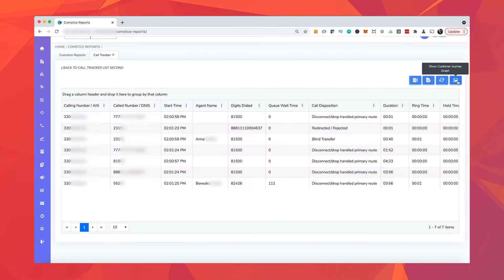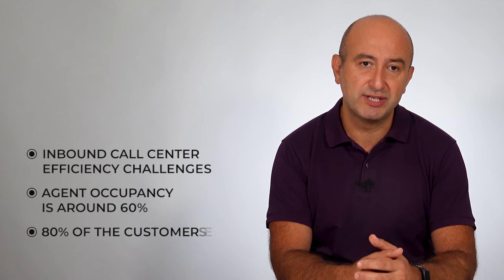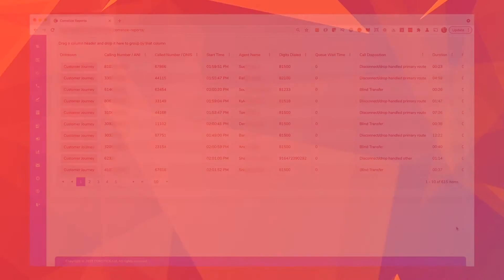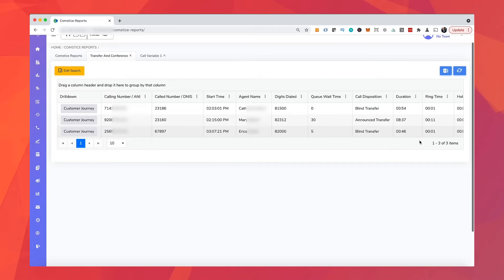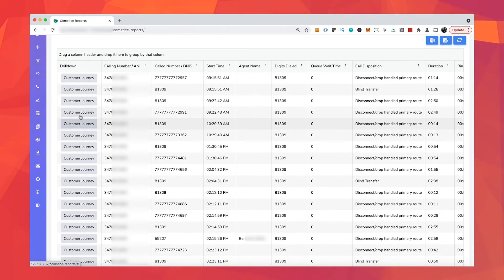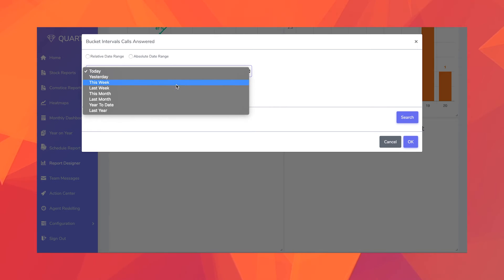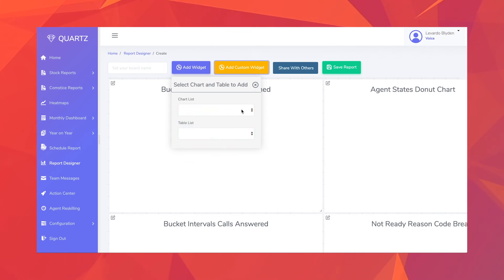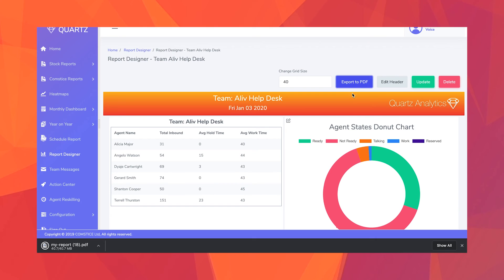Cisco UCCE and PCCE Missing Reports with Comstice Quartz Reporting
Learn why you should have a specialist reporting solution for your Cisco contact centers and how it makes a difference for your company.

Comstice Quartz combines Cisco UCCE, CUCM CDR, and CVP data together. It helps you to improve first contact resolution, minimize repeat calls, monitor customer patience on different queues as well as offers shift scheduler and team calendar.

Cisco UCCE and PCCE Call Tracker, CUCM CDR reports visual team and agent scorecards, customer journey maps, repetitive call analysis, customer patience index, agent reskilling, year on year charts, shift scheduler, team calendar, and more.

0:00 Finding a call in Cisco UCCE reports
0:37 Comstice Quartz Reports vs Generic Reporting Tools
0:50 Why Better Reporting Needed
1:33 Call Tracker to find each call, monitor call steps, and create visual customer journey maps
2:01 List Transfer and Conference Calls
2:25 Drill down from interval reports into individual calls
2:42 Repetitive Call Analysis
3:03 IVR Containment Analysis
3:14 Customer Patience Index Report
3:40 Year on Year charts, monthly weekly charts, heatmaps, agent reskilling and shift scheduler
3:51 We don't want you to spend too much time on the reports, just automate and schedule them